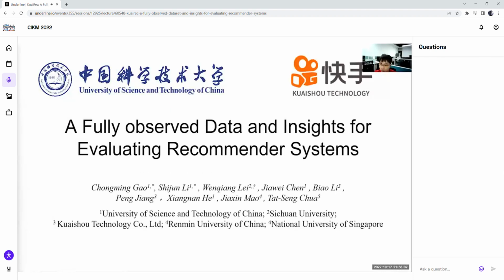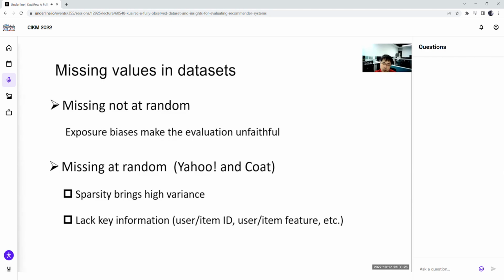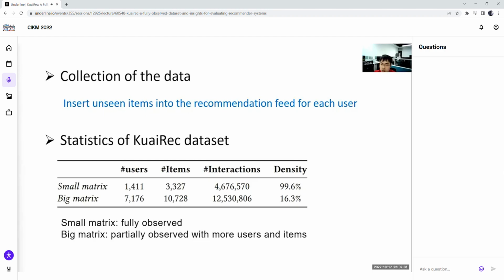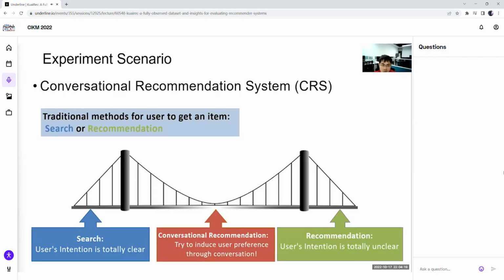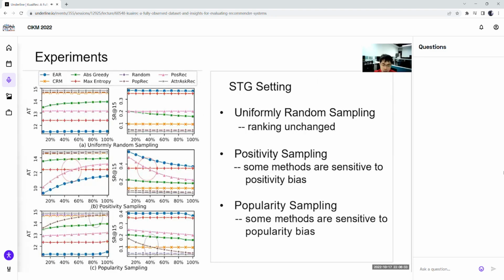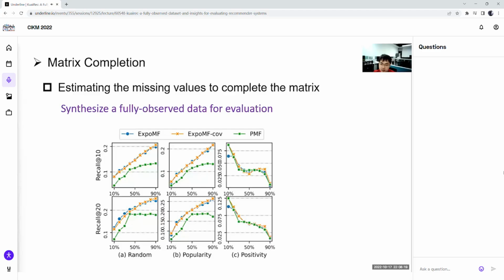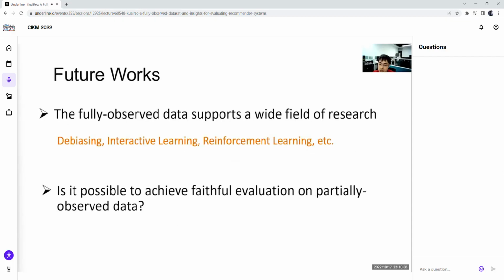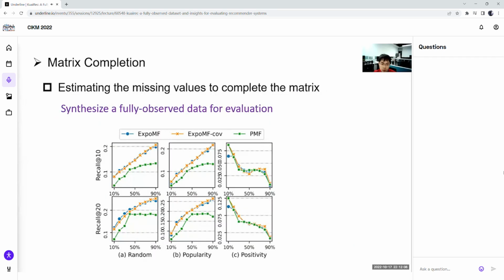CIKM2022 - "KuaiRec: A Fully observed Dataset and Insights for Evaluating Recommender Systems"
Presentation of CIKM2022 full paper: "KuaiRec:  A Fully observed Dataset and Insights for Evaluating Recommender Systems"